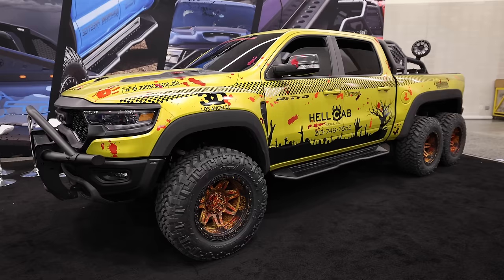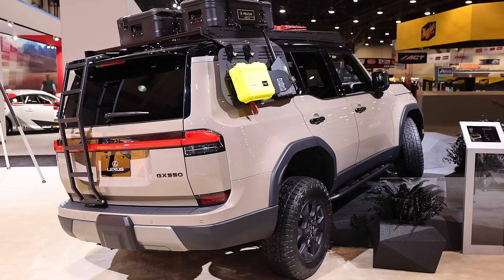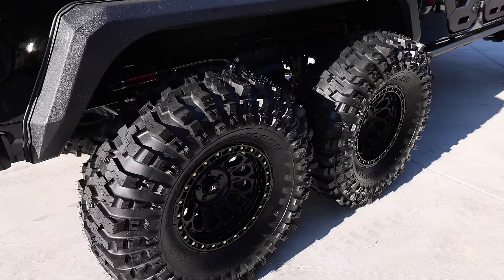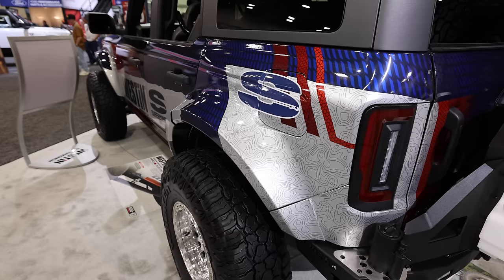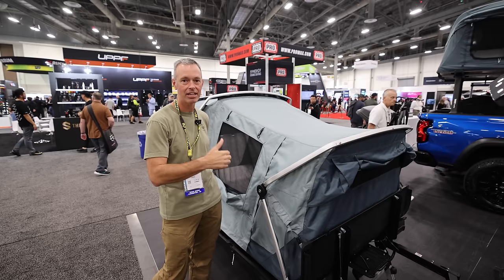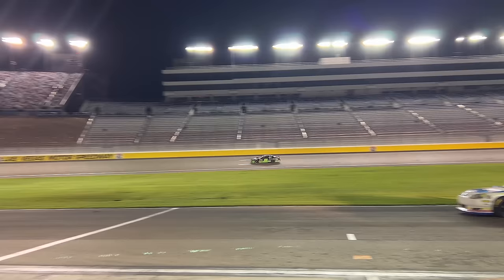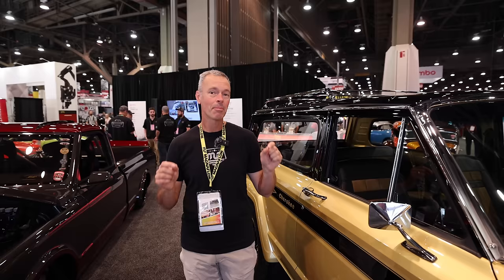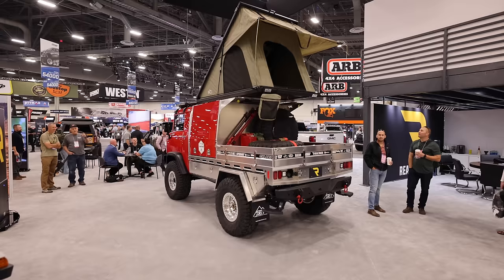The Best & Weirdest Off-Road Vehicles of SEMA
This SEMA Show is held every year in Las Vegas Nevada and is one of the largest automotive trade shows in the world.  It’s attended by over 150,000  people from automotive industry, there are over 2000 exhibiting companies, more than 3000 new automtive products and over 1000 featured vehicles on display and the best and most interesting 4 wheel drive vehciles are what Jordan and I are on the hunt for.  But to find them, we’ll be doing a lot of walking, and walking and walking.  The event is massive and You can’t see All of SEMA in one day, we arre here for 4 days total and we probably wont see it all

We have everything you need, including recovery gear, tents, cooking and kitchen gear, sleeping bags, TrailRecon clothes and stickers, and a lot more.